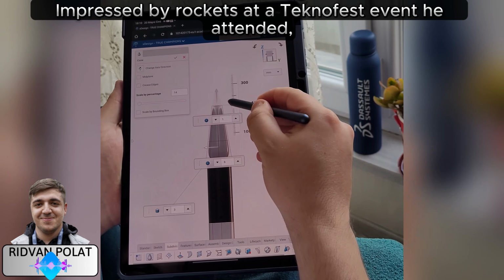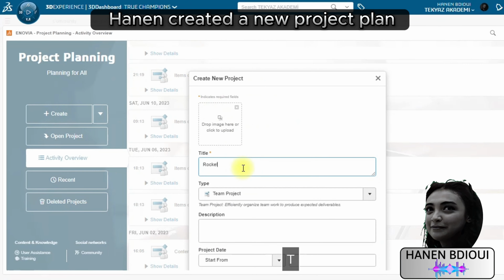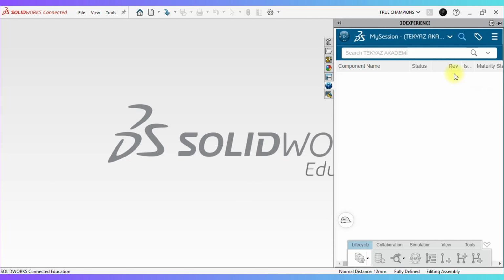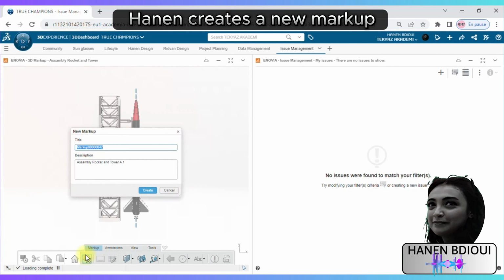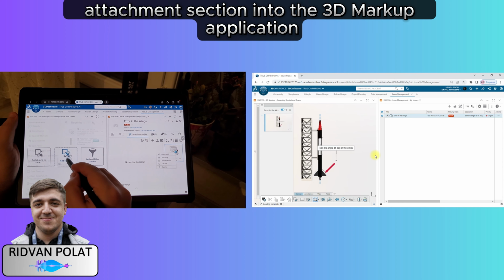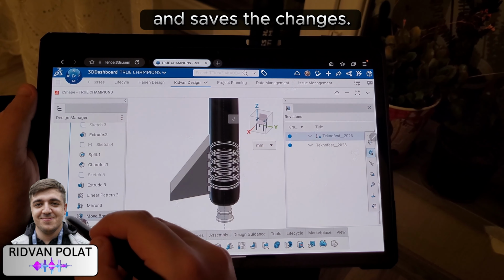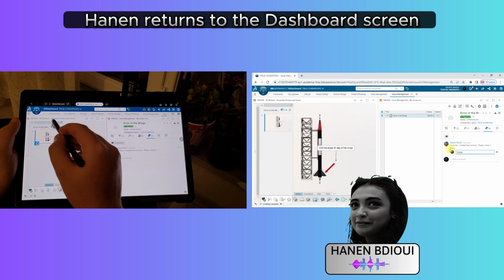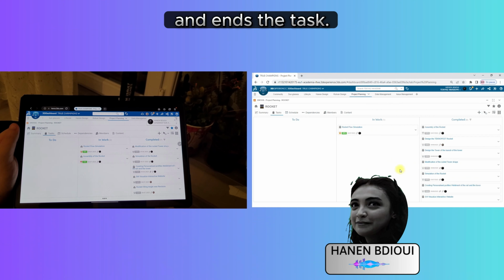Enovia User Challenge - Rocket Project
In our previous update, we provided you with a glimpse of our Rocket and Tower project. Now, we are shifting our focus to the kitchen, where we will demonstrate our progress step by step in a synchronized manner and highlighting our knowledge, creativity, problem-solving skills with Enovia capability in the ENOVIA User Challenge. We are eager to show you the exciting developments taking place in this project.

We sincerely hope that you will find the content in this video enjoyable and informative.

Content Creators : HANEN BDIOUI, CSWE - @ChampionXperienceOfficial